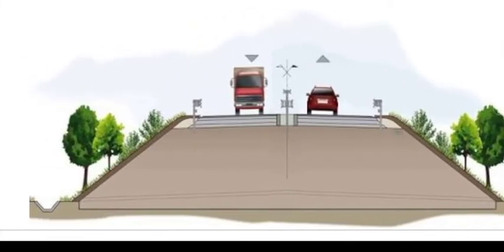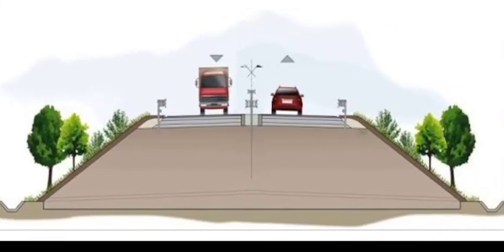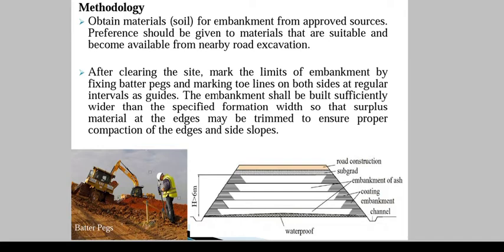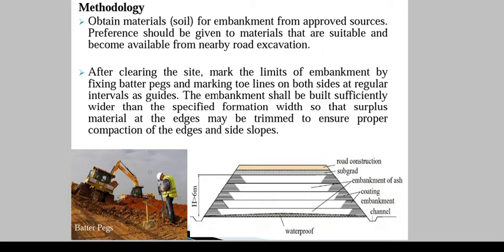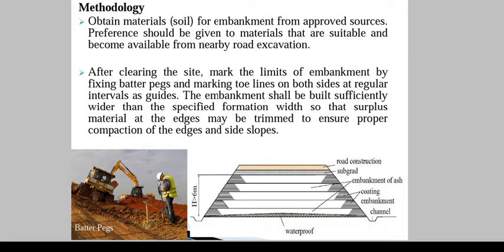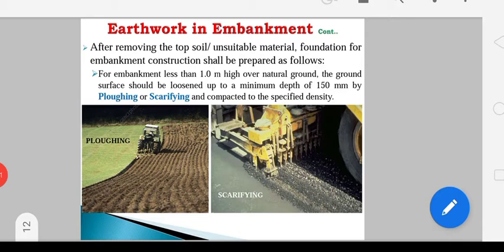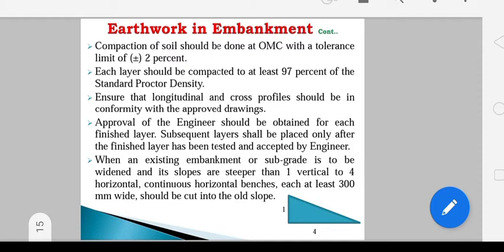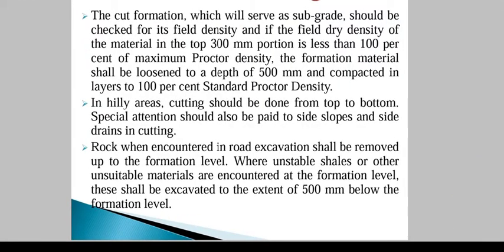JCE CV HIGHWAY ENGINEERING 17CV63 MODULE 4 1 EARTHWORK EMBANKMENT AN CUTTING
4 1 EARTHWORK EMBANKMENT AND CUTTING, Prof. Nityanand Kudachimath.